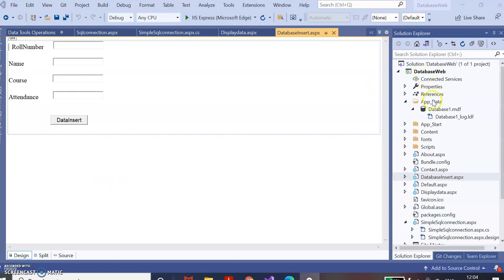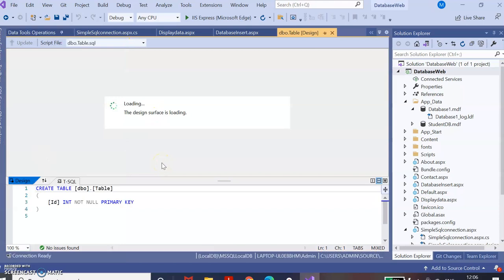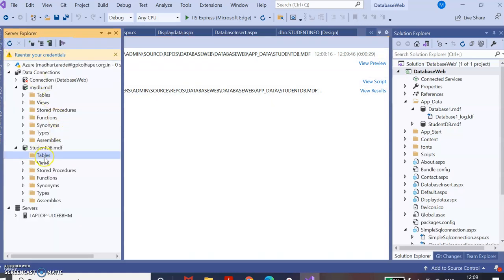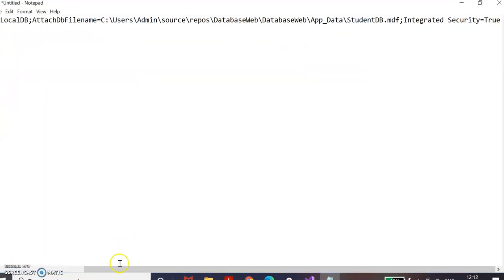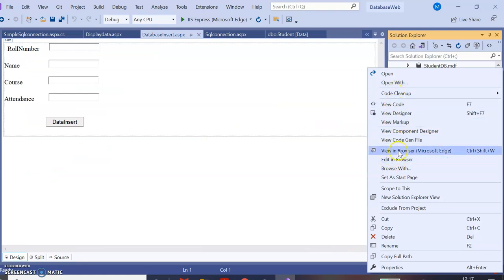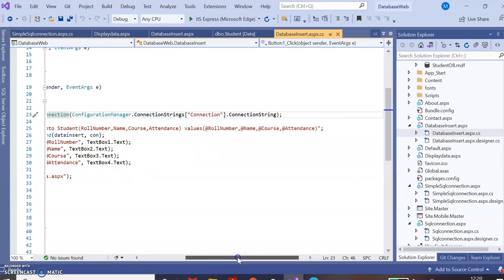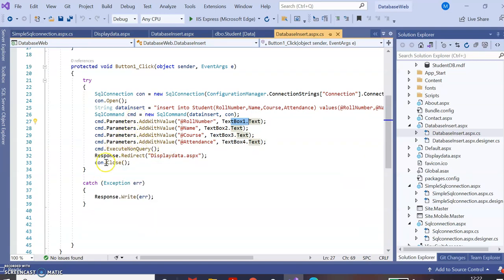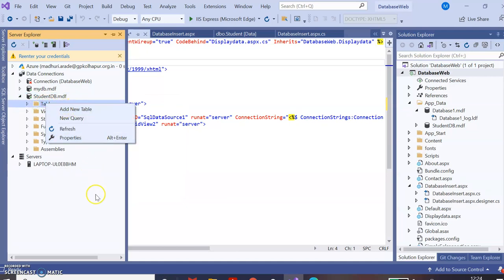Creation of SQL Database and making connection in ASP NET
Creation of SQL Database and making connection in ASP NET. Using Visual Studio Community 2019